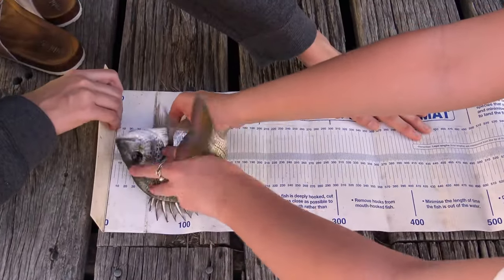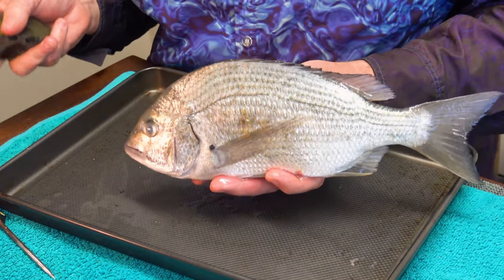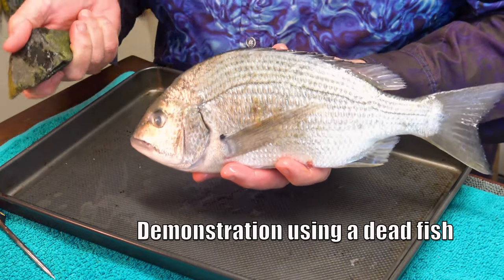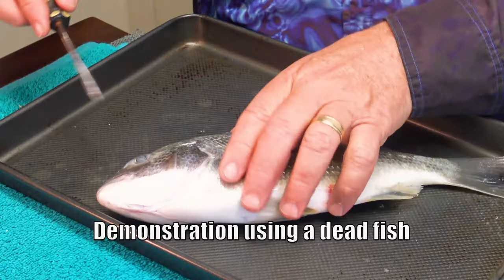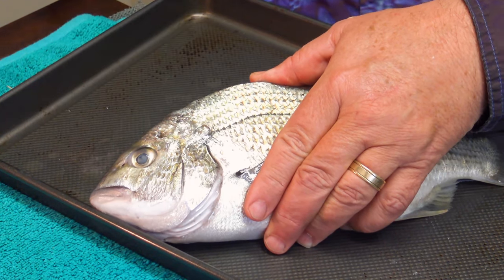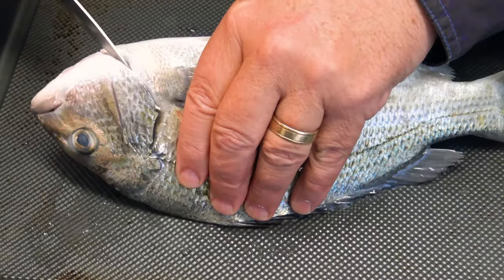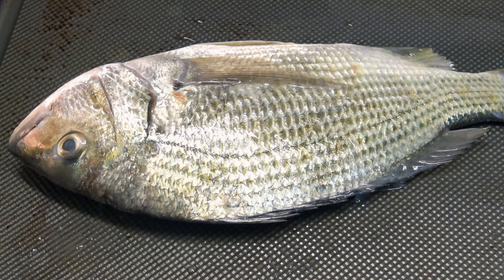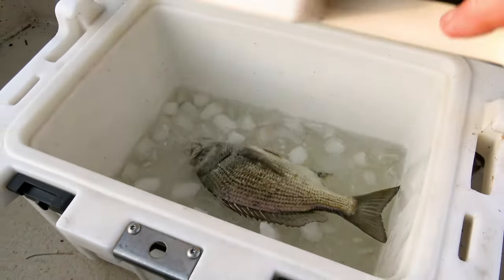HOW-TO TIP: Kill & Bleed Fish FAST & HUMANELY For Better Meals!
How to humanely kill, bleed and chill fish that are kept to be eaten. Enjoy the highest quality self-caught seafood by following these simple steps.